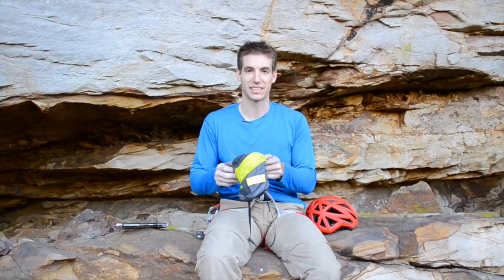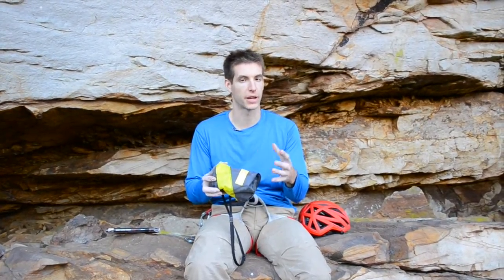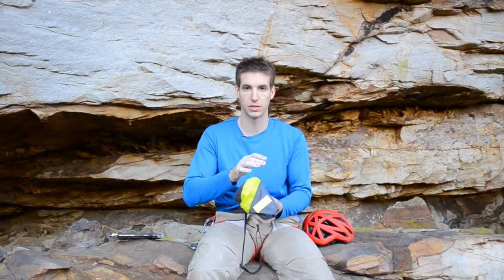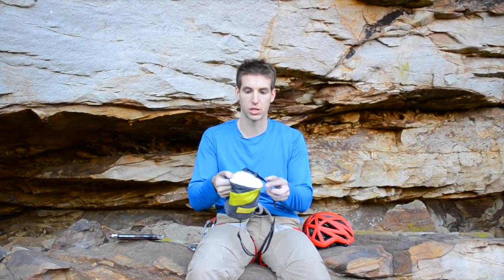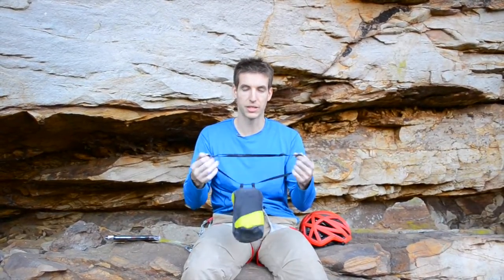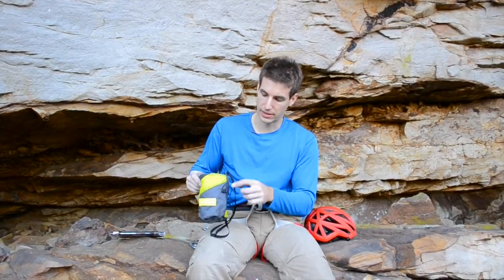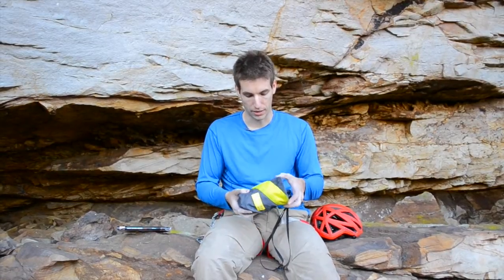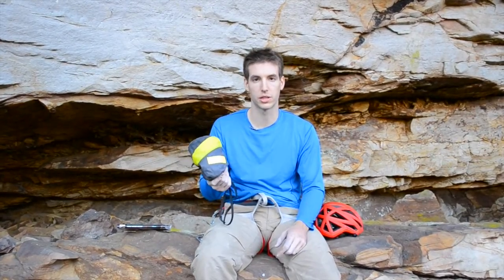Metolius Ultralight Chalk Bag Review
This video review is of the Metolius Ultralight Chalk Bag.  This sweet new chalkbag saves weight and looks good!

//CAMERA GEAR I USE:
Camera (updated)
Lav Mic
Cheap Sturdy Tripod

I received the gear from Metolius for review, but don't worry, you can't buy my integrity.